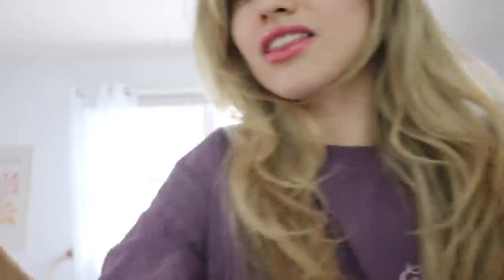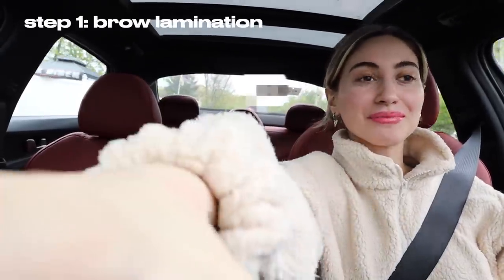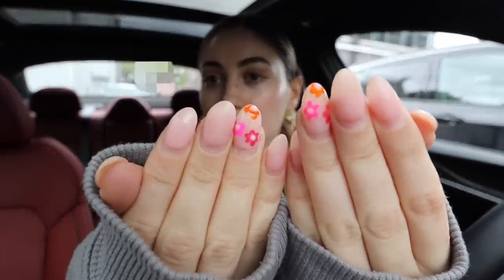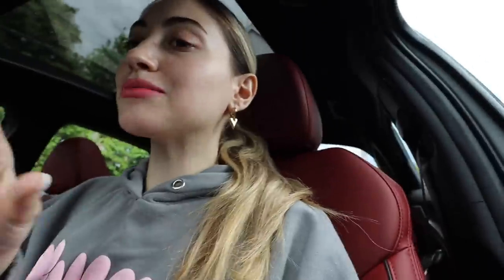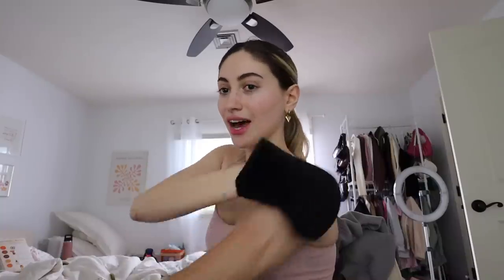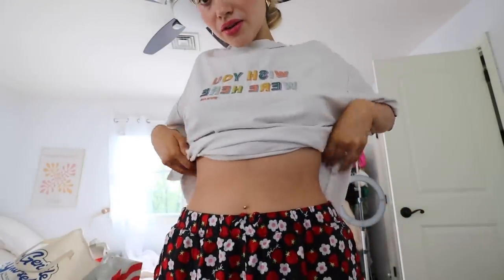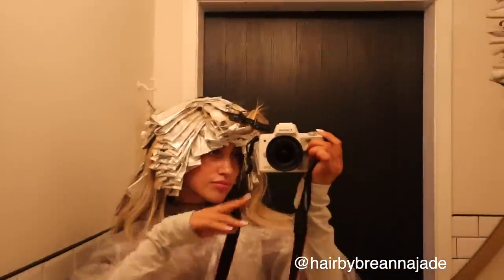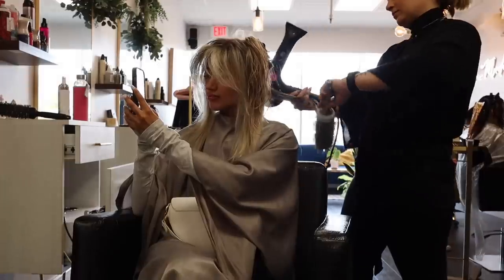HUGE SPRING GLOW-UP ❥ hair done, brow lamination, nails, tan & more!! *0-100*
I was in need of a huuuuge glow up for the spring/ summer months so I went in on todays video and got my eyebrows laminated for the first time, got my nails done, self tanned & went to get my hair done an went super blonde! I got a full head of beige blonde baby lights with a money piece from @hairbybreannajade on IG  & im obsessed 🤍

FAQ
how old are you? -23 ✨
when do you upload? - Tuesdays, Fridays & most Sundays!
what camera do you use? - Canon M50
you are loved & appriciated!